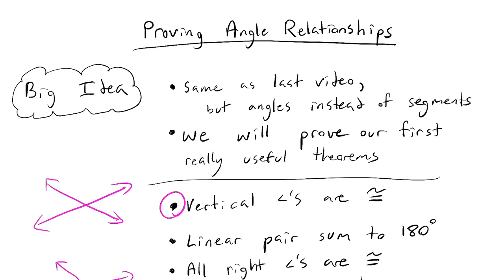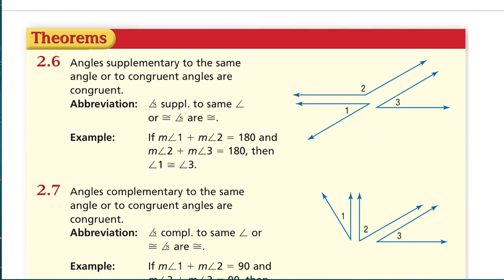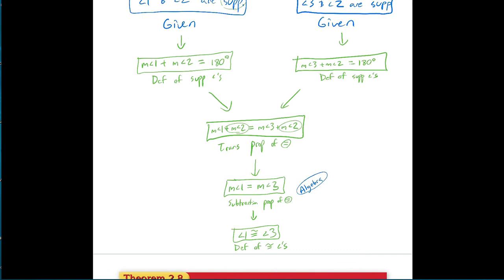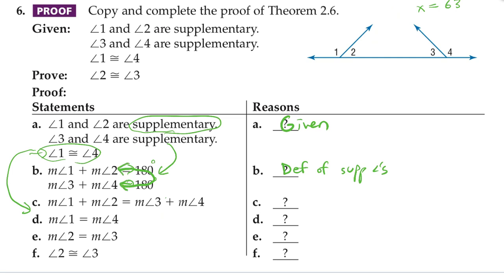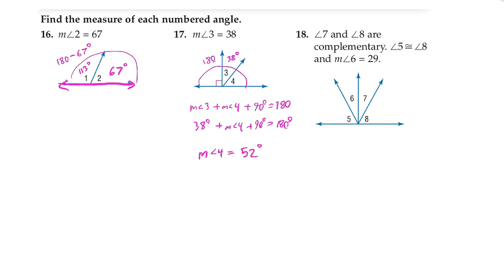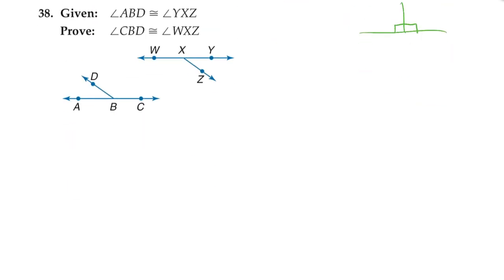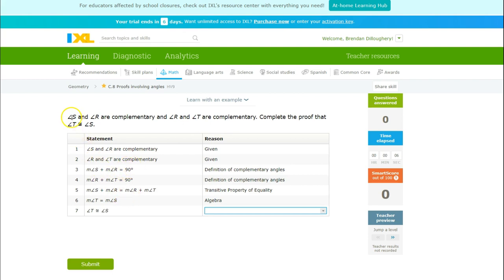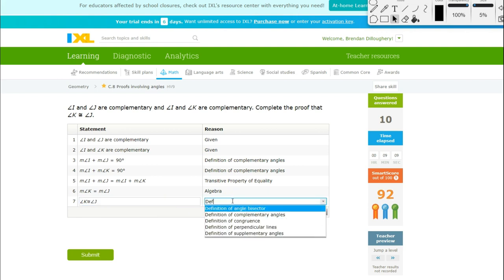0208 - Proving Angle Relationships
This video introduces students to proofs using angle relationships. This is really analogous to the previous video using segments, especially as the first two postulates are the same (1 - you can measure an angle, 2 - part + rest = whole angle). We then start proving our first theorems about angles, especially the vertical angle theorem. The rest of the video is just lots of practice with this.